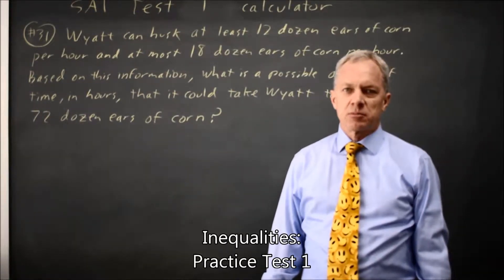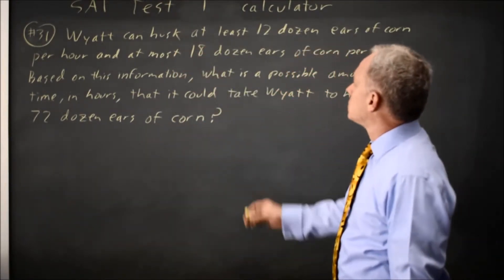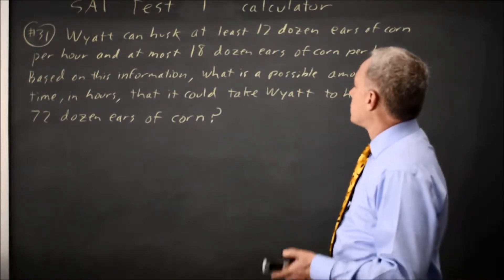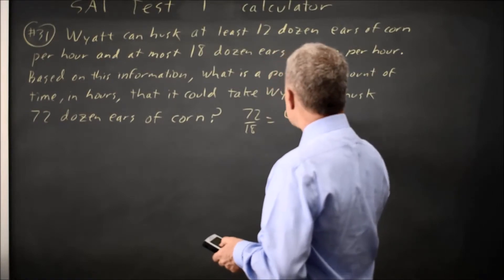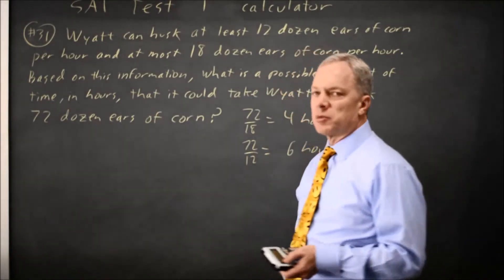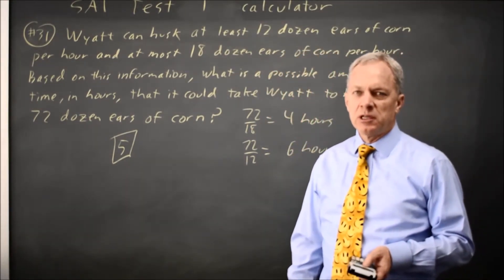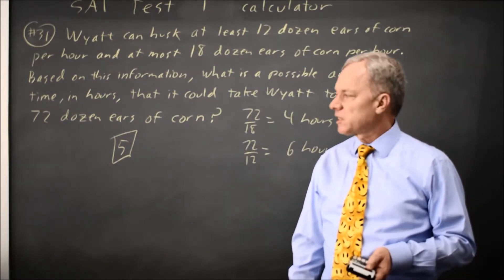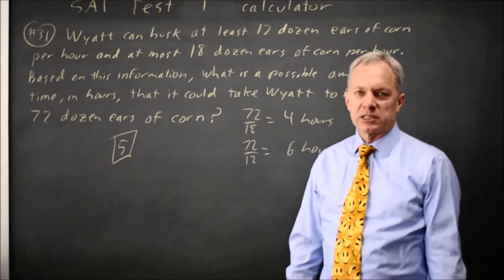SAT Test 1: Husking corn and inequalities - question #4-31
Wyatt can husk at least 12 ears of corn per hour and at most 18 ears of corn per hour. Based on this information, what is a possible amount of time, in hours, that it could take Wyatt to husk 72 dozen ears of corn?